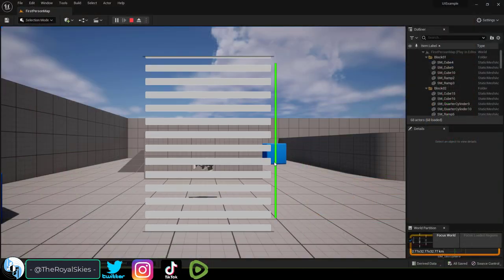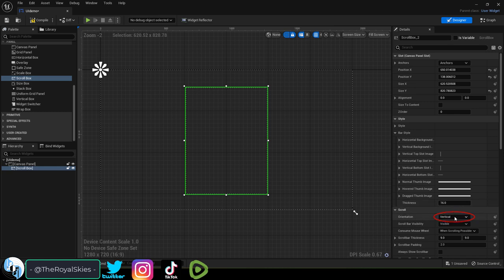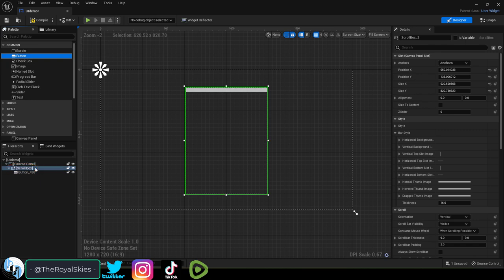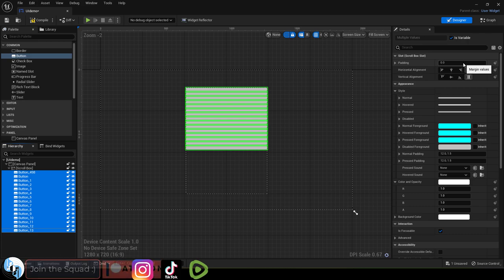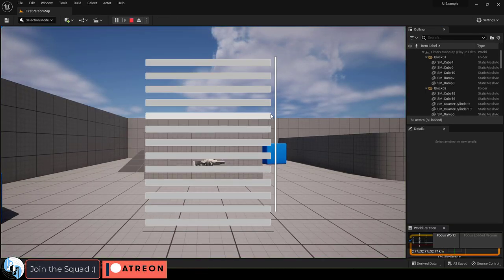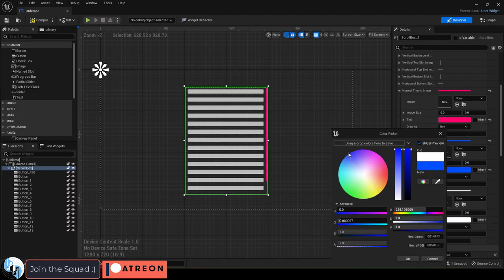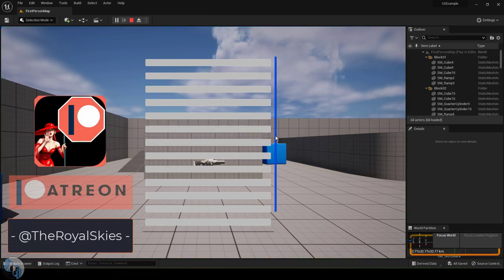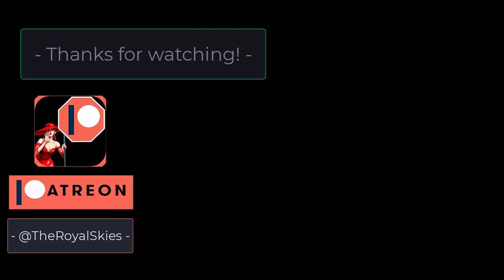Unreal-5 Menu UI: SCROLL-BOXES (60-Seconds!!)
Here's the crash-course on "Scroll-Boxes" in Unreal5-!!